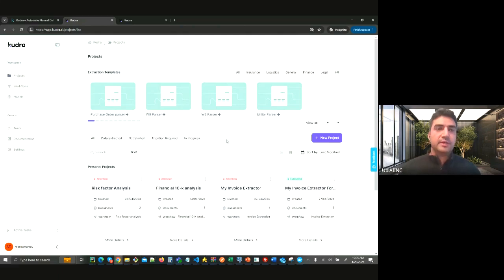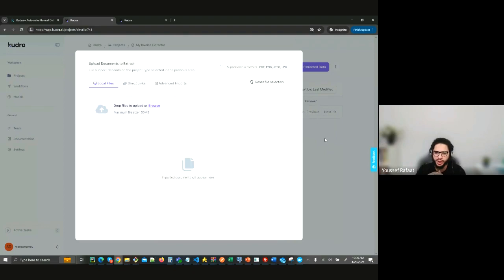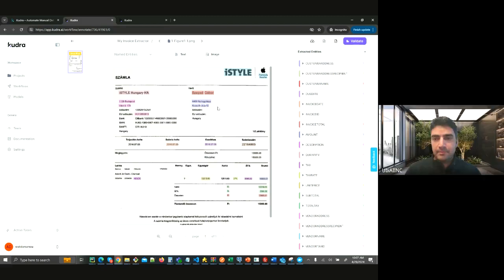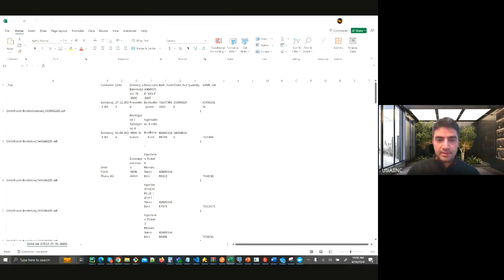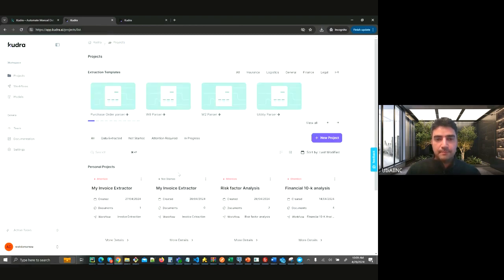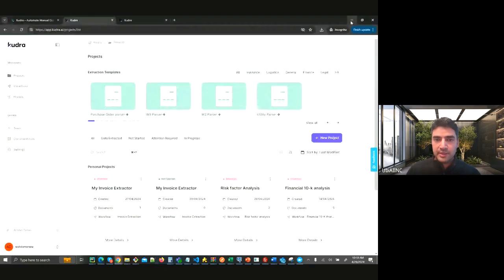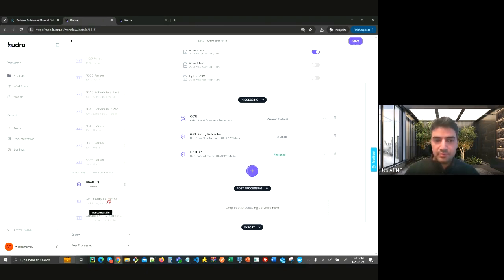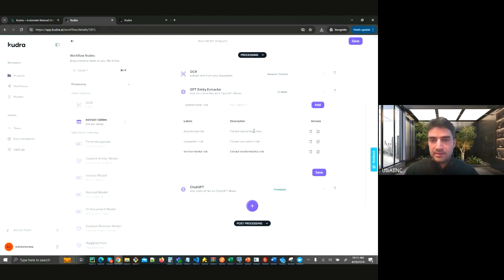E2- Building Custome Pipeline for Information Extraction | Introducing Kudra | IDP Tool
E2- Building a Custom Pipeline for Information Extraction | Introducing Kudra | Intelligence Document Processing Tool | An Interview with Dr. Walid Amamou Founder @Kudra
How can you build your own custom pipeline for information extraction?